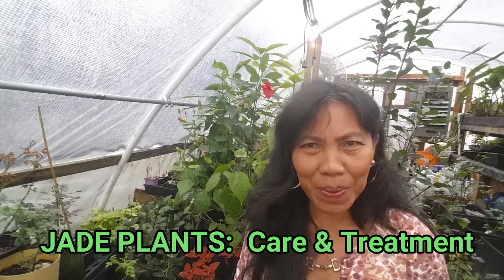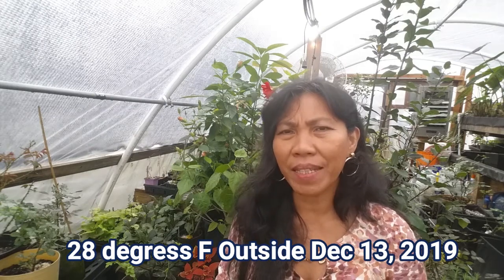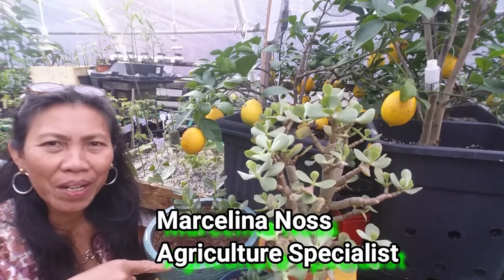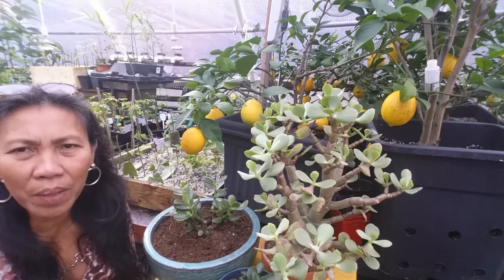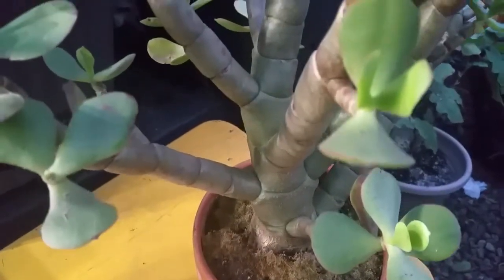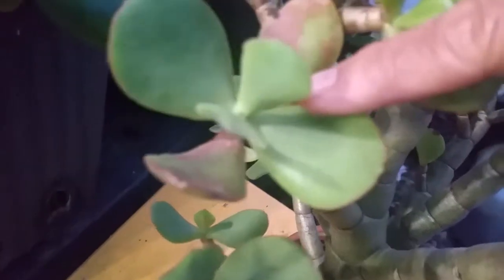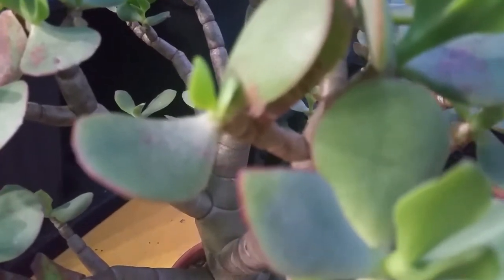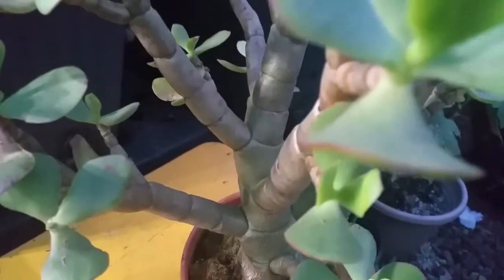JADE PLANTS CARE AND TREATMENT. How to fertilize Jade and recognize diseases and pests.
Today we will take a look at JADE Plants Care and Treatment.   How to fertilize, water and treat pests properly Part 3